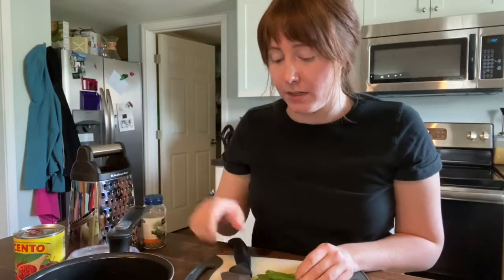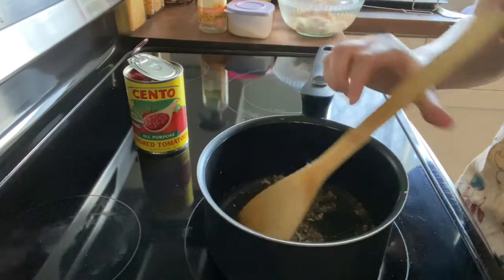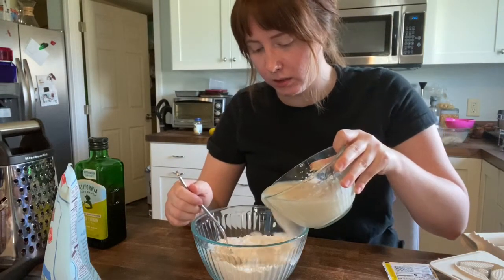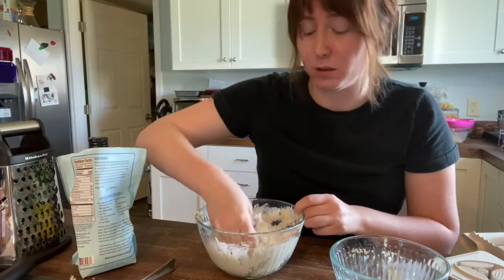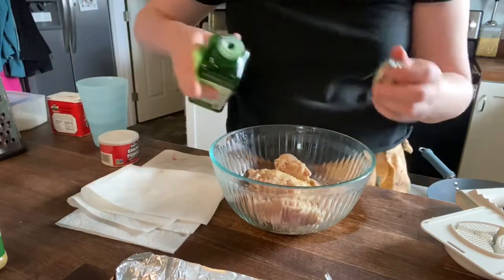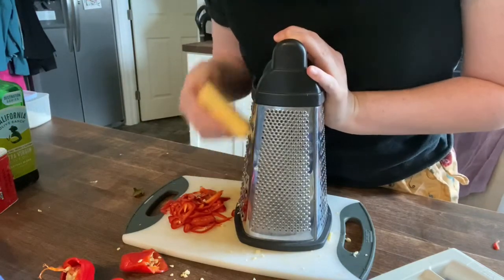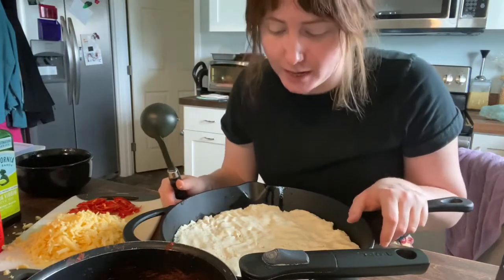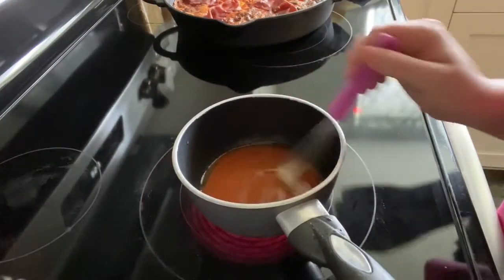Teen Eats: Exploring Kitchen Mindfulness while Making Pizza & Hot Wings with Ashley, 9/3/2020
Join Ashley in her kitchen to make pizza and hot wings while exploring kitchen mindfulness to avoid injuries. While mixing gluten-free pizza dough and whipping up a batch of hot wings, Ashley explains how a little care and focus can prevent cuts and burns, the most common kitchen injuries. Highlighting knives, the stove, mandolins, and cheese graters as particularly dangerous tools, Ashley also offers some basic first aid tips for when small accidents do occur. Please contact 911 in the event of a medical emergency.

For printable copies of Ashley's pizza and hot wings recipes,

If you're looking for fabulous books, films, comics, and music, Ashley recommends the Hoopla app, available at no cost to you Ashley just finished Noel Stevenson's Nimona graphic novel, made by the same artist who brought you Lumberjanes and the She-Ra and the Princesses of Power Netflix series. To continue your mindfulness journey outside of the kitchen, check out free apps like Calm and the Mindfulness Timer.